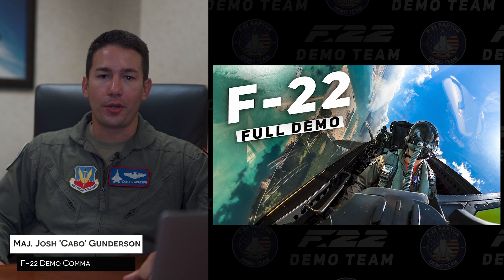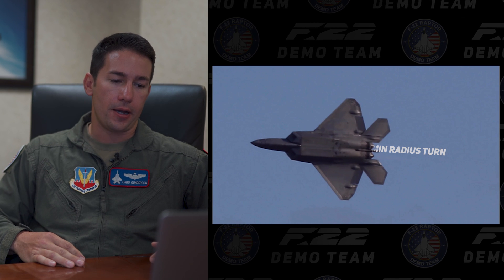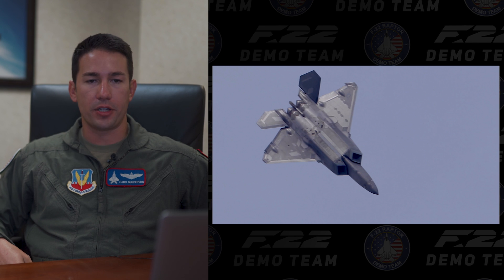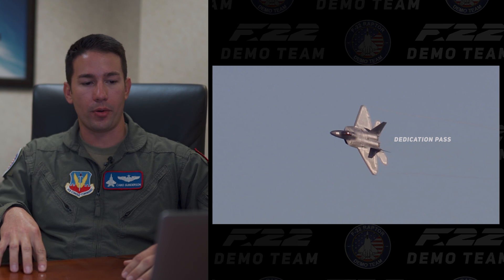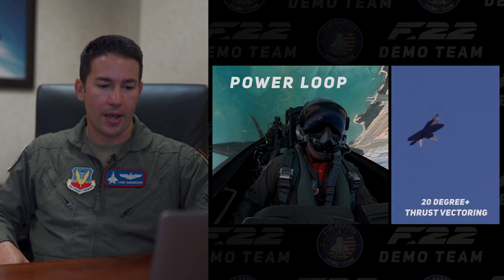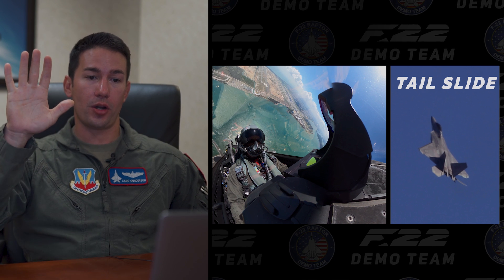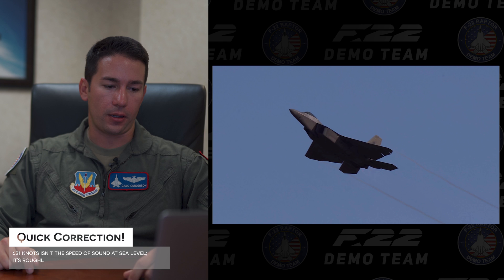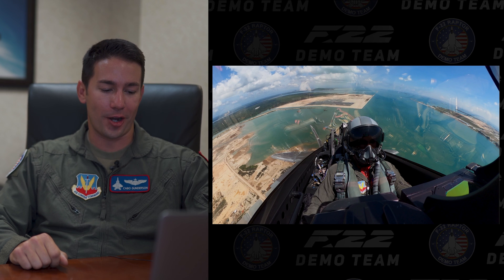F-22 Pilot EXPLAINS Raptor Maneuvers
Maj. Josh Gunderson, the commander/pilot of the F-22 Raptor Demonstration Team sits down to discuss what goes on behind-the-scenes when he's in the air flying the Raptor.

Video by: Lt. Sam Eckholm

The team is stationed at Joint Base Langley-Eustis in Hampton, Virginia. In March 2007, the team participated in its debut air show at Tyndall Air Force Base. Since then, the team has performed more than 250 demonstrations across the world.